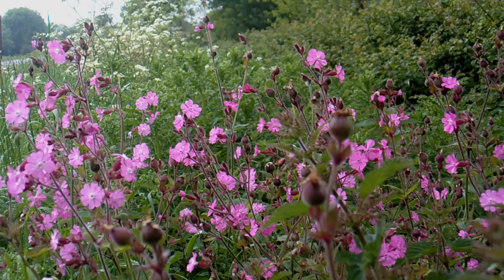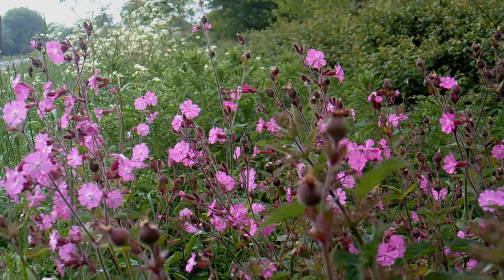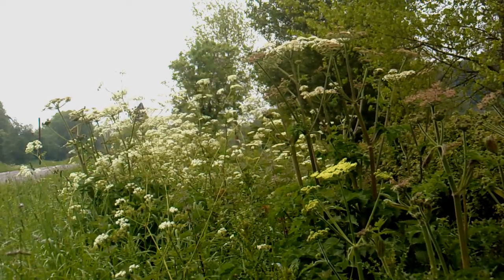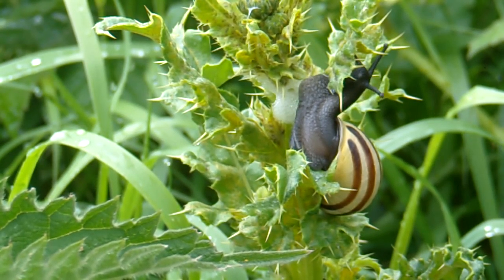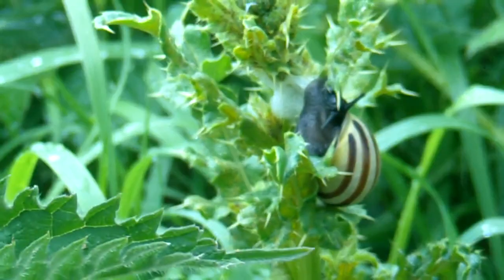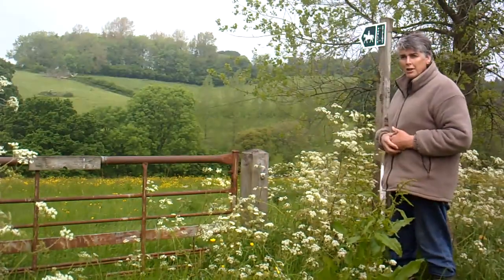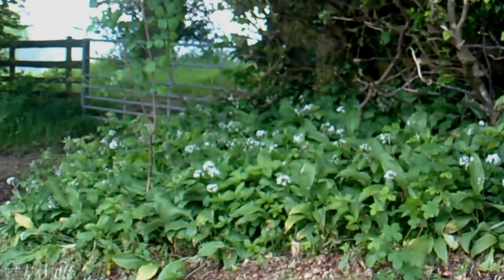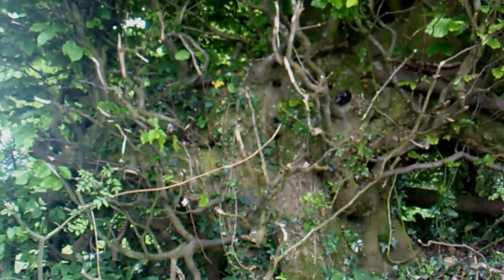Flowers in the Verge and Hedgerow, Lyons Gate, Dorset, May 2014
This was just before noon, it had been a rainy morning, and I had been working reasonably hard feeding the poultry and packing eBay type stuff, so I felt like a little bit of a break and did a bit of photography - the weather picked up as well, and I only went about a mile out of my way.